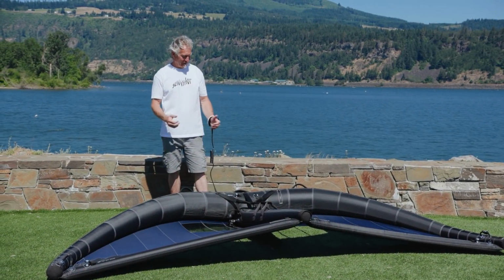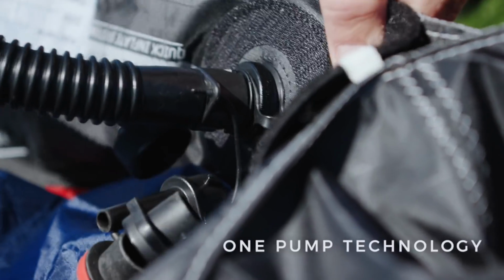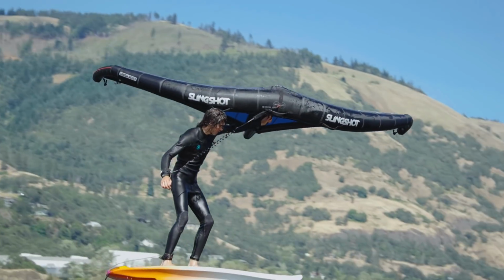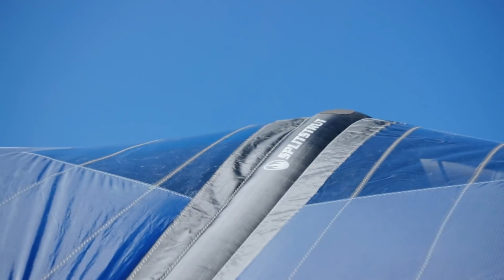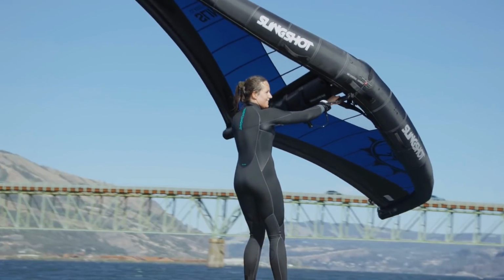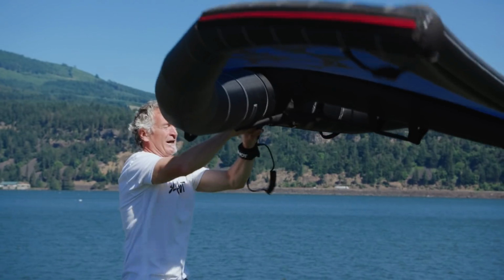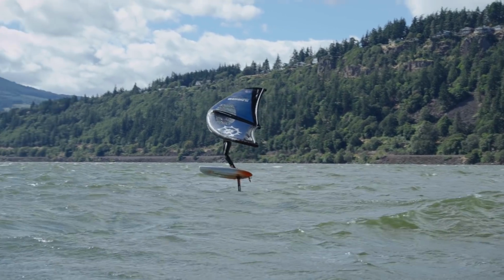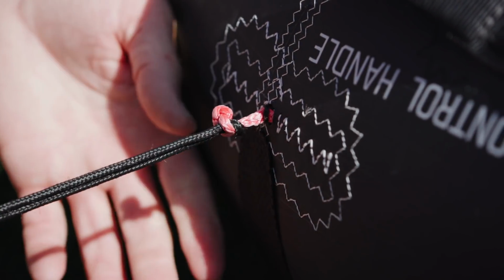Slingshot SlingWing Classic V.1 Tech Download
The SlingWing is a lightweight inflatable windwing that has a rigid frame when pumped up and a unique inflatable trailing edge that sets it apart from other brands. The inflatable trailing edge makes the wing PITCH POSITIVE so that it is stable, silent and doesn't flutter. Combine it with a paddleboard or hydrofoil and fly across the water or it can also be used with snow sports or skating for on land use. All powered by the wind. Voted 2019 BEST POWER WING!